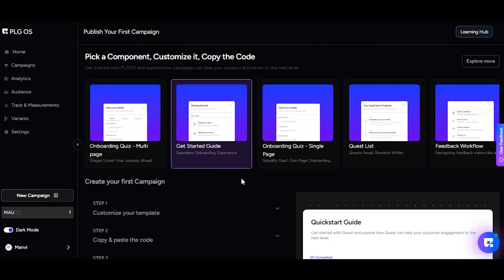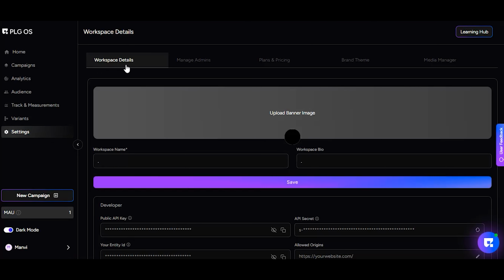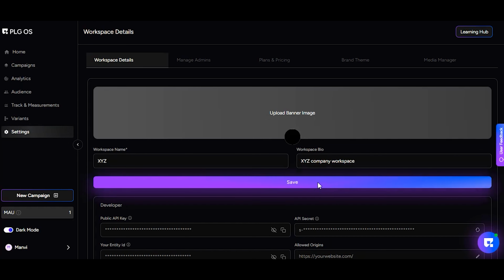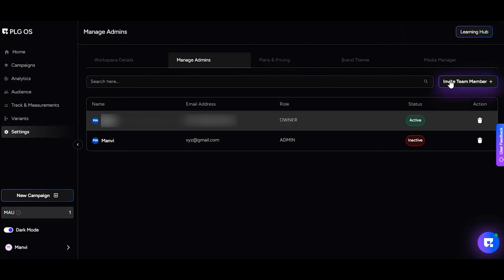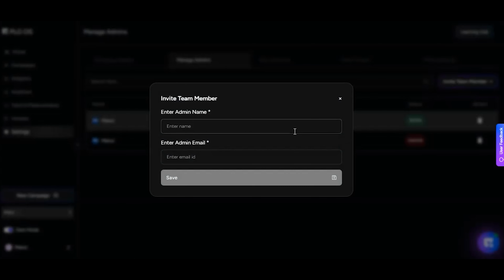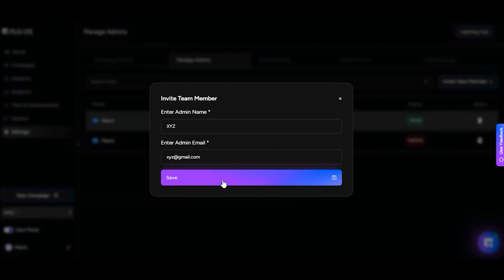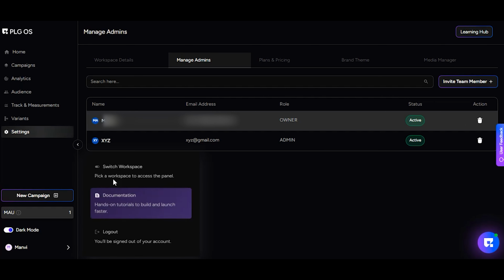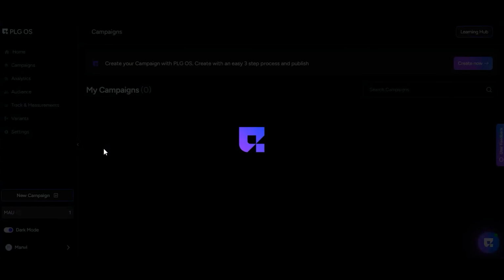How to Configure Workspace Settings in PLG OS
Discover how to set up and manage your workspace in PLG OS for smooth collaboration. This tutorial covers updating workspace details, inviting team members, and switching between multiple workspaces. Get your team aligned and ready to work together efficiently.